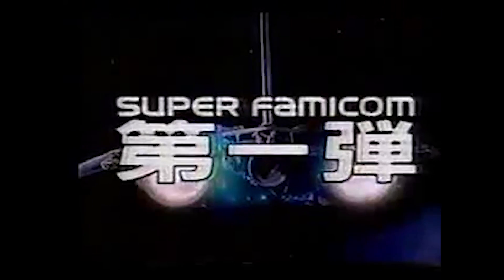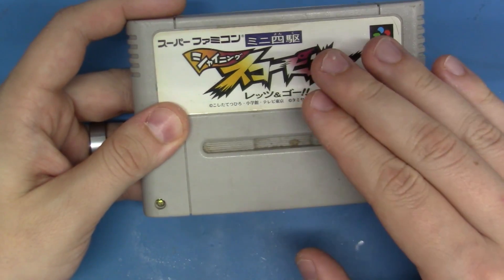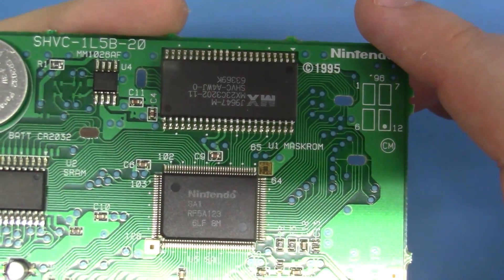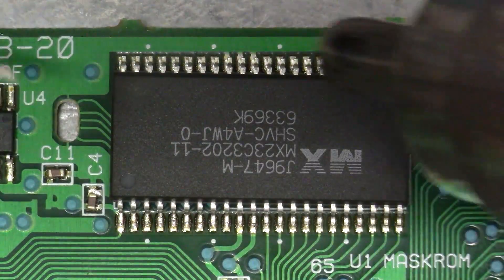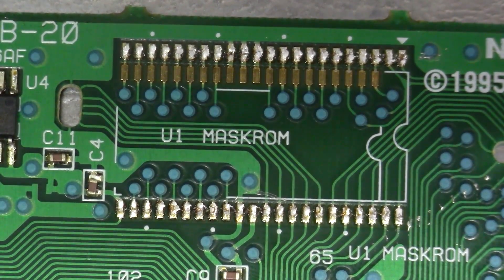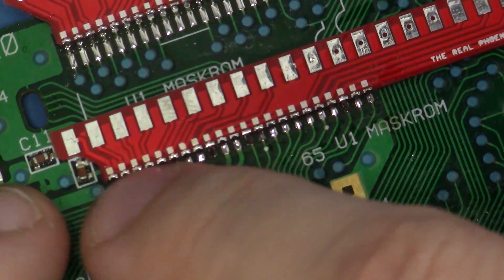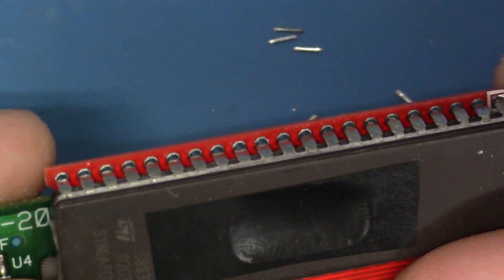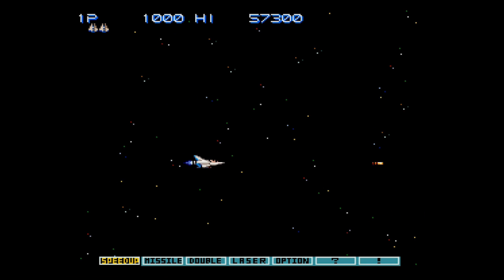Making a REAL Gradius III SA-1 Cartridge!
WARNING!! GRADIUS III SA-1 REQUIRES 128KB S-RAM TO RUN PROPERLY!!! DO NOT USE PGA TOUR 96 UNLESS YOU WANT TO WIRE THE S-RAM IN MANUALLY!

IF YOUR CART DOESN'T HAVE ENOUGH S-RAM, YOU CAN USE THIS PART!  IS62C1024AL-35QLI-TR
THESE 2 GAMES REQUIRE NO S-RAM MODS:

Kakinoki Shogi or (SHOUGI)
Dai Senrya Ku Expert WWII - War in Europe

ALL OTHER GAMES WILL NEED AN S-RAM UPGRADE!!

►Want to know where to find the soldering station, tools, flux, and other equipment that I'm using!?

►You guys are ALWAYS asking me about programmers. Here's the unit that I use primarily for EVERYTHING. From old, UVPROMs all the way to "fixing" PS3's by reading their NAND/NOR memories.. I have a special kit put together that's incredibly affordable! Of course, it supports all of my cartridge mods! You'll be hard-pressed to beat this for the price. Check it out:

☢WARNING! This video is NOT for the technically faint of heart! It's super technical!!☢

 ♰ I don't condone piracy! As you'll see, I am dumping the games that I legally own! ♰

In this installment, we take advantage of Vitor Vilela's latest polarizing ROM hack! Gradius III with SA-1 support!

Credits:

Gradius III Comparison Footage - VitorSuperMarioWorld